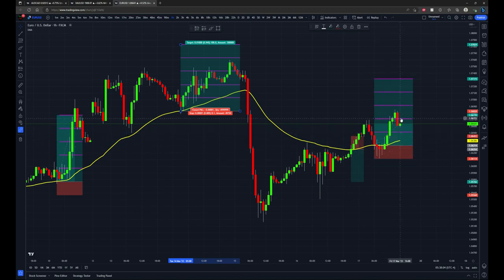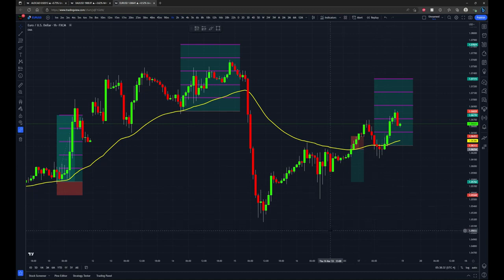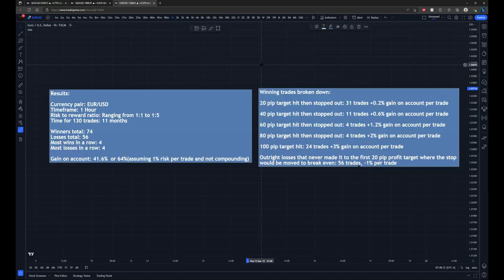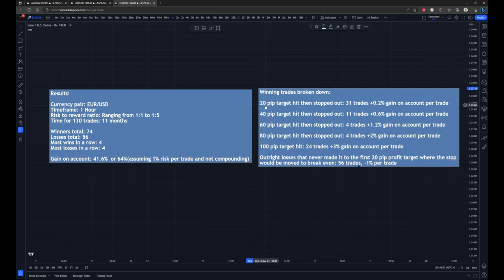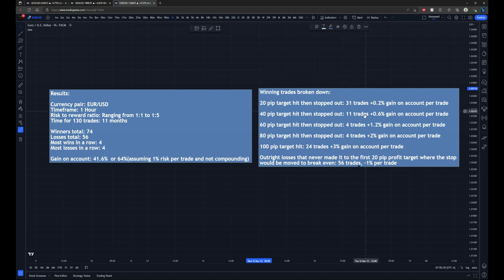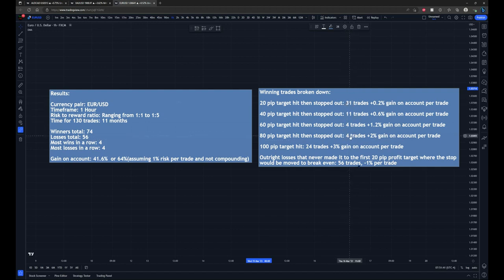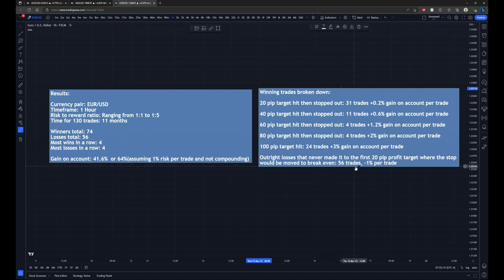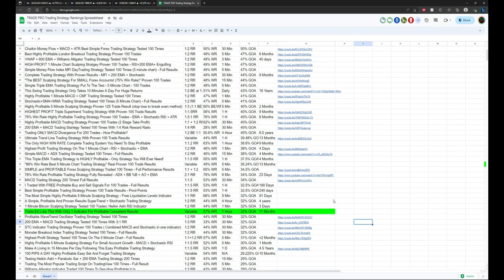Trade EU Like This With Only 1 Indicator For Profitable Consistent Results